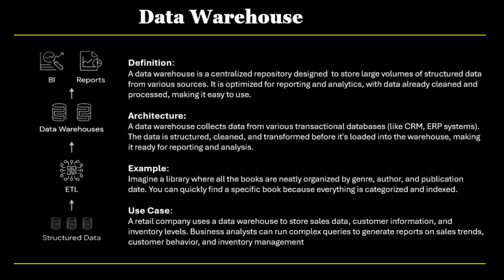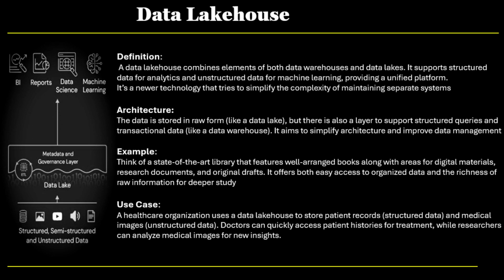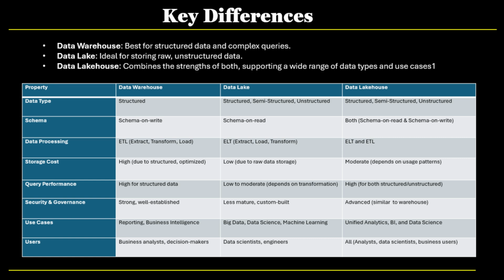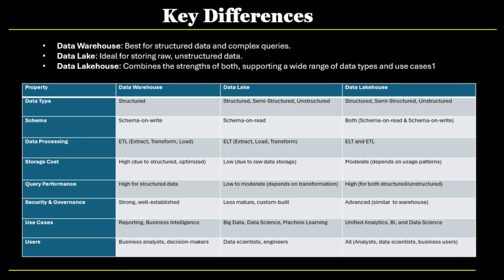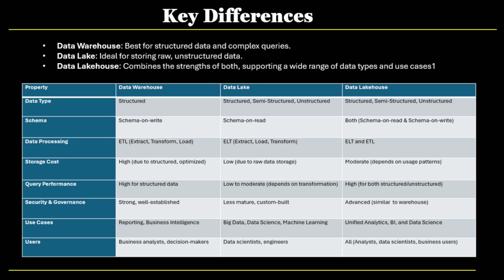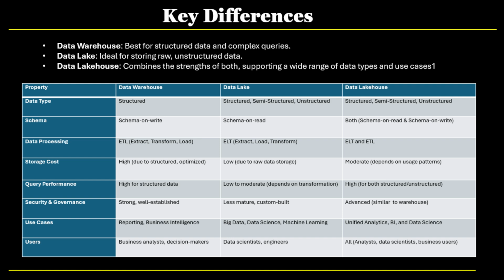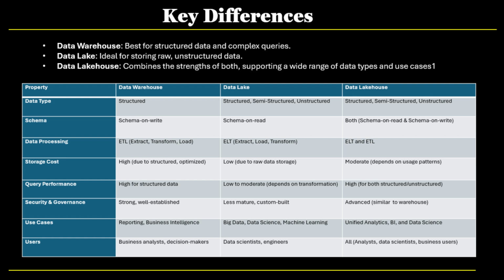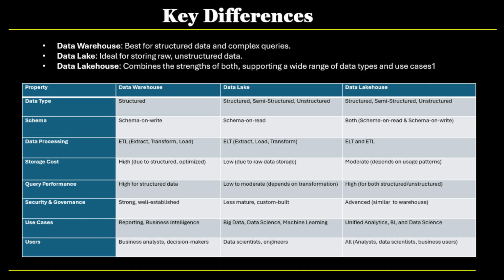Data Lakehouse Architecture